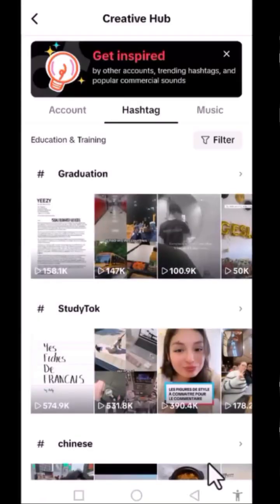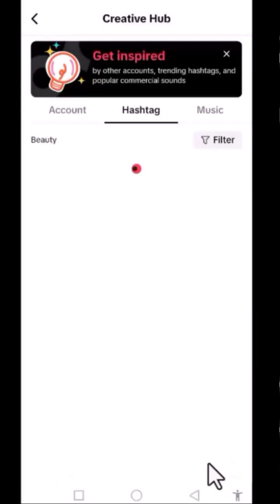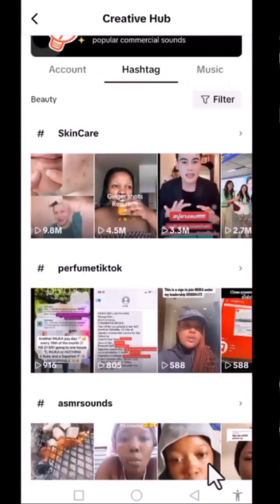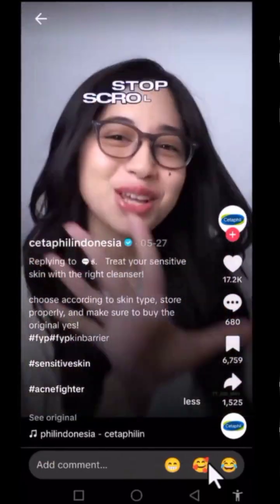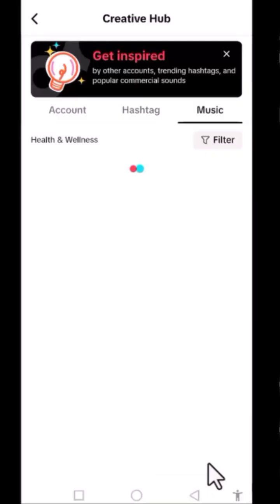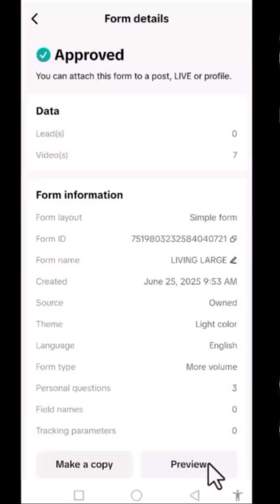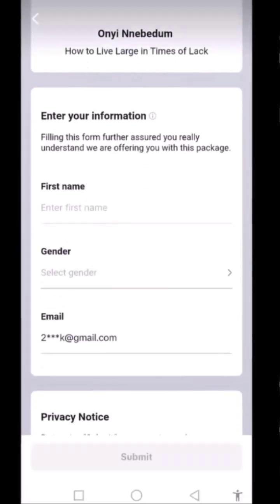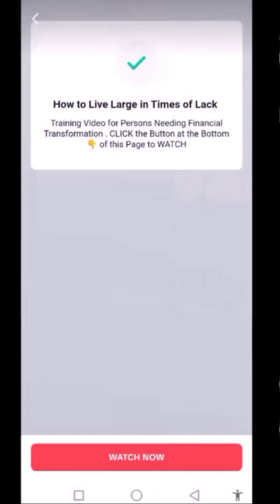How to Sell More with TikTok Ads: Latest 2025 Update for Business Owners & Marketers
Discover the latest TikTok advertising strategies that helped 1000+ businesses triple their revenue in 2025. Step-by-step blueprint inside! 🚀"

- TikTok advertising
- Business growth
- Revenue optimization